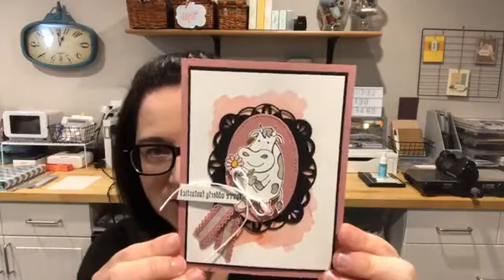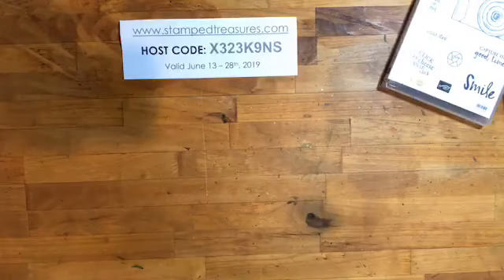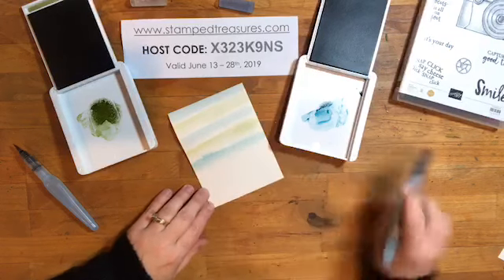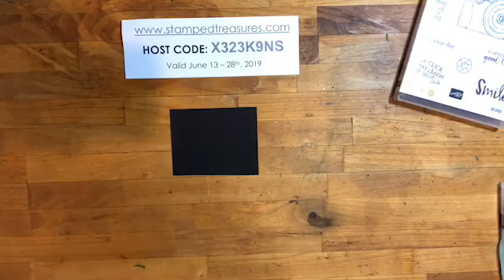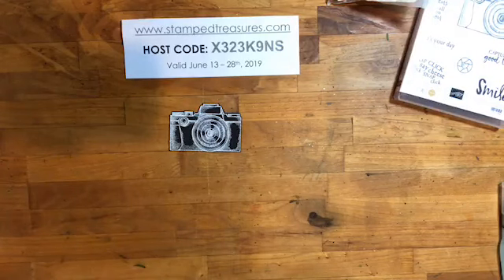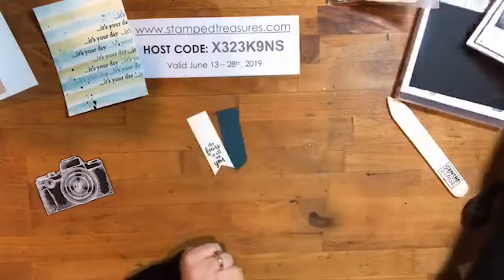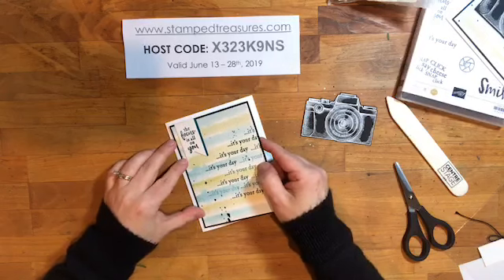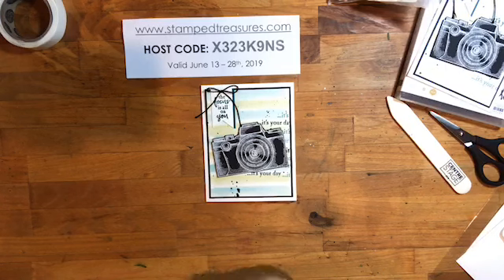Simple Water-colour Background using Stampin' Up!'s Capture the Good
Creating a fun project using the Capture the Good stamp set. Love this simple water-colour background!

Sherry